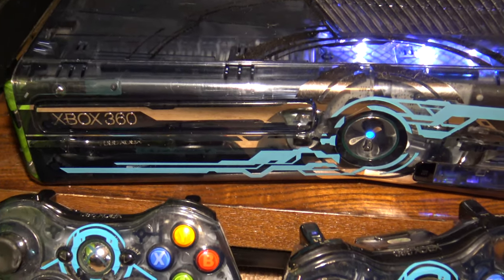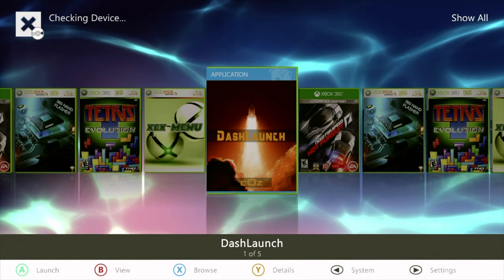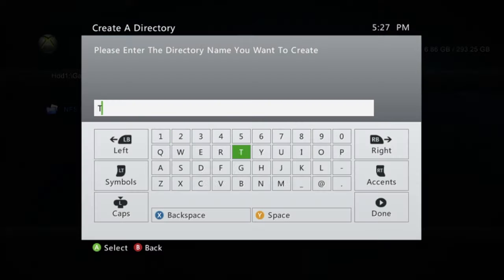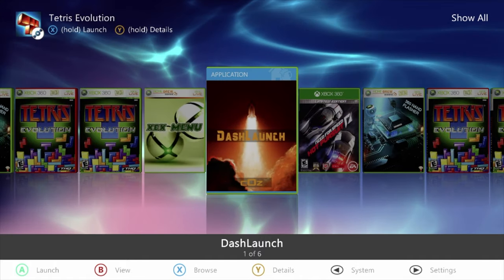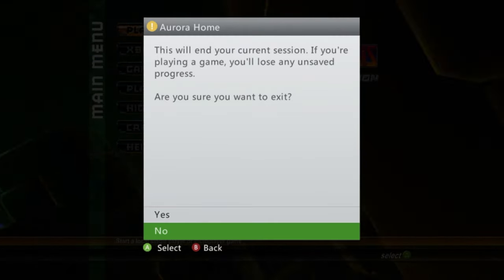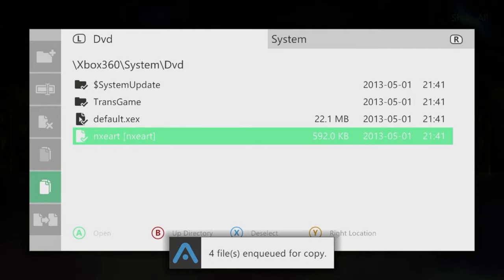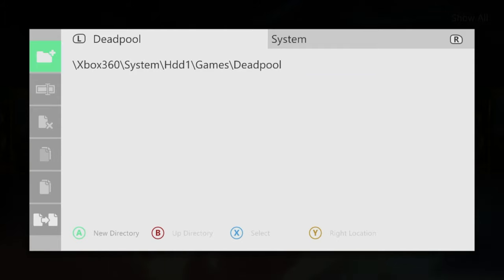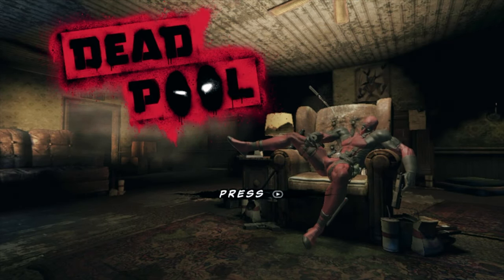How To Play Games From HDD On Xbox 360 | How To Load Games On Xbox 360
In this video, you'll learn how to play games from HDD on Xbox 360 by copying over your original game discs right to your Xbox 360 hard drive. You can then safely store your games away and play them right from your faster, more reliable internal hard drive. This saves tremendous amounts of wear and tear on the optical drive and makes games load faster, resulting in better overall gameplay.

NOTE: you will need a hardmodded Xbox 360 to follow this tutorial on how to load games on your Xbox 360 hard drive.